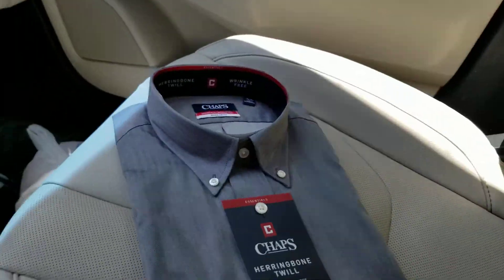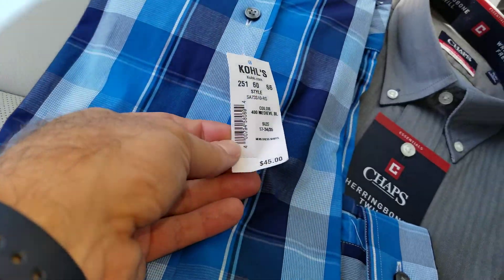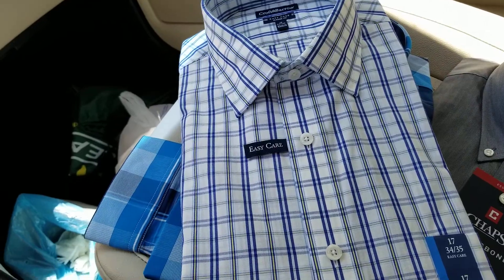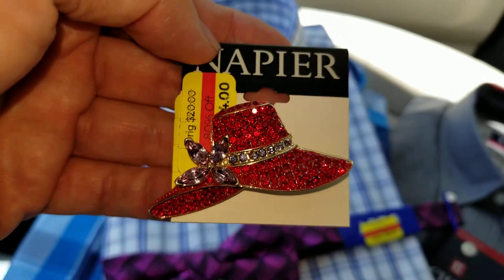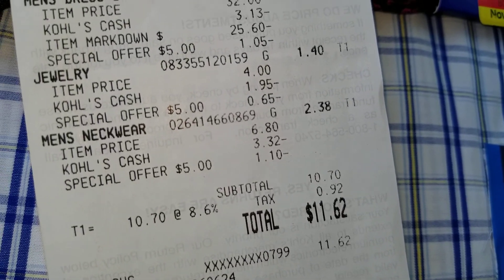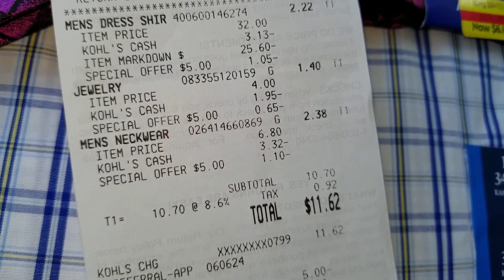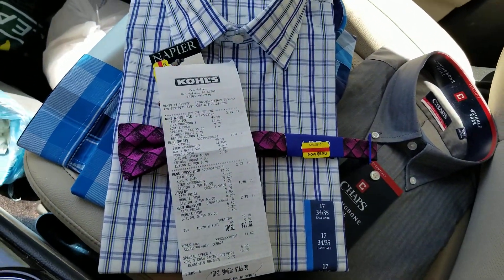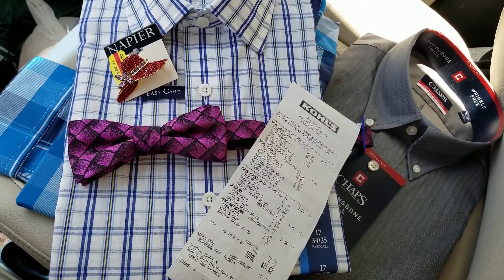S18 E02: 3 Mens Dress Shirts, Bowtie, & Broche Stole@Kohls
RealStealDeals Look how little I spent at Kohls. I practically stole this stuff!